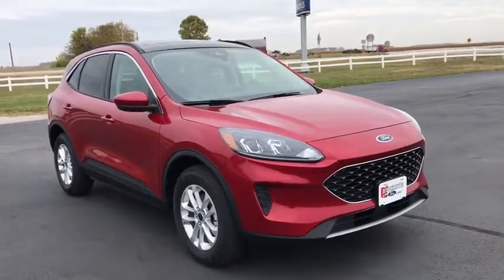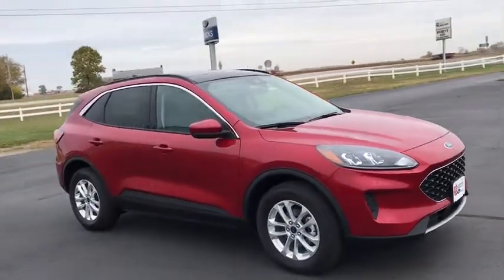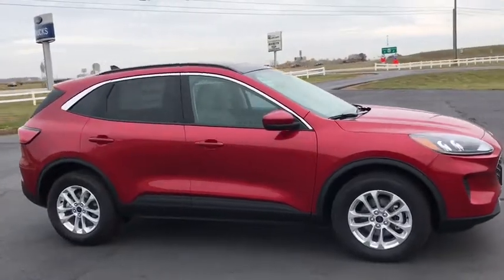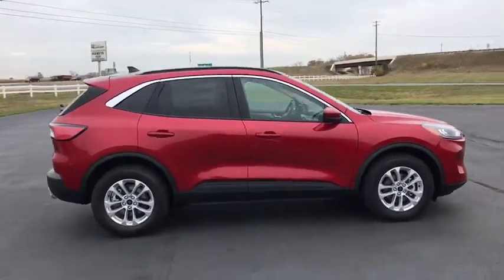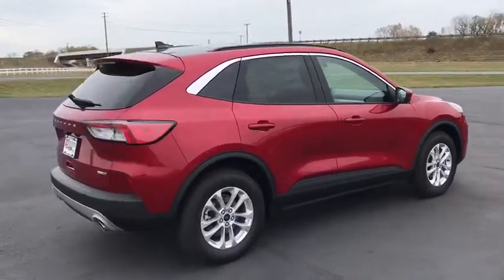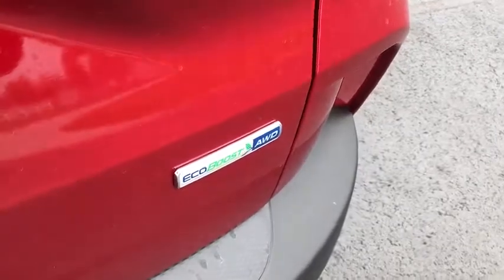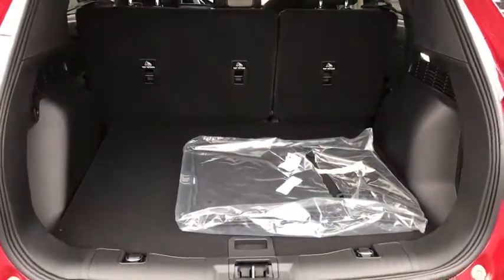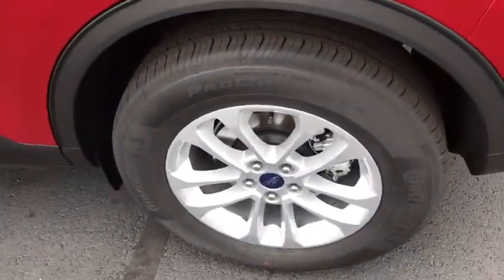2020 Ford Escape London, Springfield, Columbus, Dayton, Hilliard, OH 20T008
Red New 2020 Ford Escape available in London, Ohio at Buckeye Ford. Servicing the Springfield, Columbus, Dayton, Hilliard, OH area.

Buckeye Ford
110 Us Highway 42

This 2020 Ford Escape features: Panoramic Sunroof, Navigation System, Heated Front Seats, SYNC 3 System w/ Bluetooth Streaming Audio, Adaptive Cruise Control, BLIS Blind Spot Information System, Rear Back Up Camera, Apple CarPlay, Android Auto, FordPass Connect w/ 4G Embedded Modem, Bluetooth, Push Button Start, EcoBoost 1.5L I4 GTDi DOHC Turbocharged VCT, 8-Speed Automatic, AWD, Dark Earth Gray w/Cloth Front Bucket Seats, 6 Speakers, AM/FM radio: SiriusXM, Auto High-beam Headlights, Automatic temperature control, Black Roof-Rack Side Rails, Emergency communication system: SYNC 3 911 Assist, Fully automatic headlights, Heated door mirrors, Power door mirrors, Power Driver's Seat, Power windows, Rear window wiper, Remote keyless entry, Split folding rear seat, Steering wheel mounted audio controls, Telescoping steering wheel, Tilt steering wheel, Wheels: 17 Shadow Silver-Painted Aluminum.brbrBuckeye Ford has been selling and servicing customers in London, Columbus, Springfield, Dayton, Grove City, Galloway, Plain City, Hilliard, Delaware, Dublin, Urbana and the surrounding communities for 30 years. We carry all makes and models including new and used Ford trucks, cars, vans, Super Duty trucks. F-150s, F-250s, Taurus, Fusion, Focus, Escape, Edge, Explorer, Expedition, Mustang, Fiesta and a wide selection of other pre-owned cars such as Dodge, Jeep, Nissan, Chevrolet, Buick, GMC, Hyundai, RAM, Chrysler, Honda, Toyota, Kia. WE WILL BUY YOUR CAR EVEN IF YOU DON'T BUY ONE FROM US! ALL TRADES WELCOME! Price does not include tax, title and document fees.  Not all customers qualify for all rebates. Price includes: $500 - Retail Customer Cash. Exp. 01/02/2020